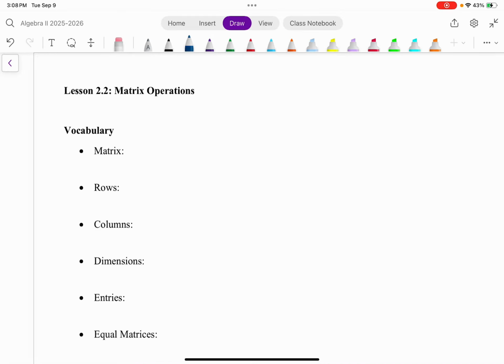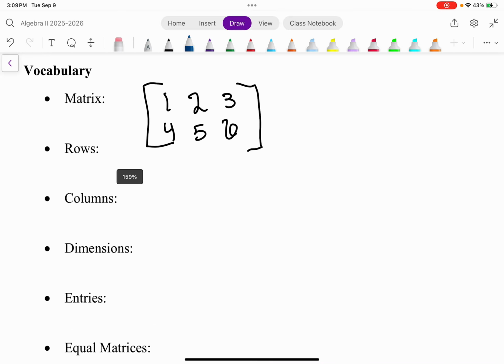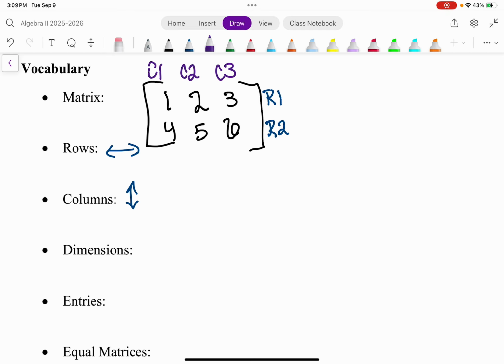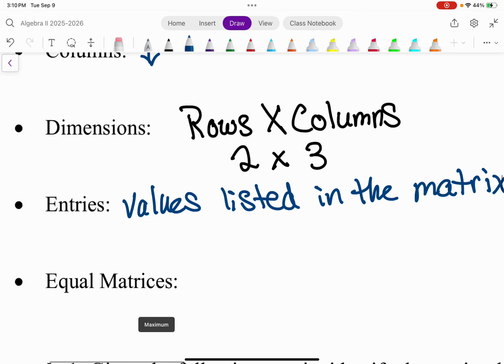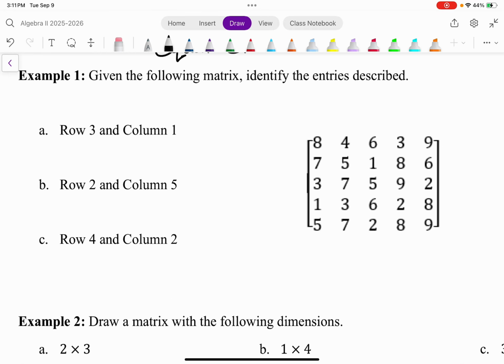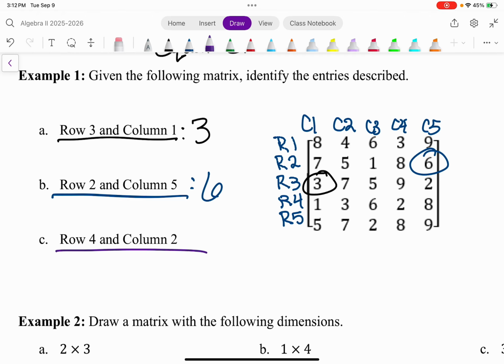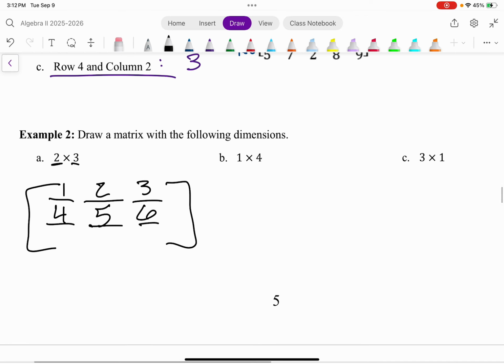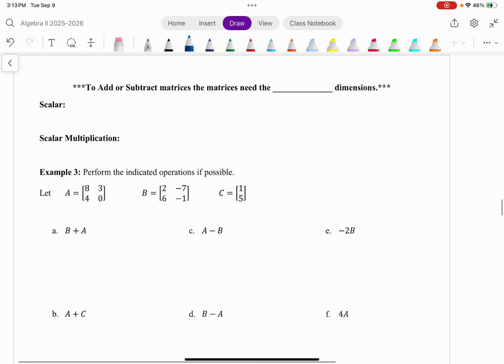2.2 Notes Part 1: Matrices